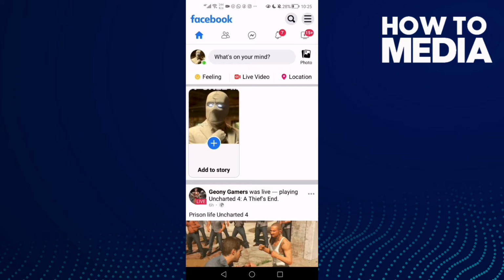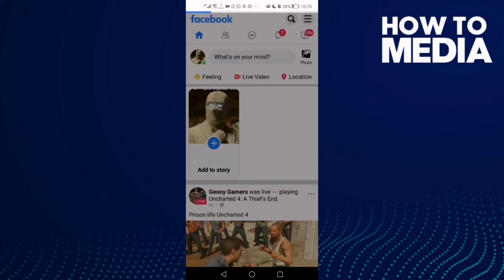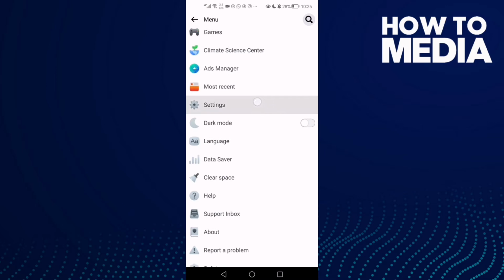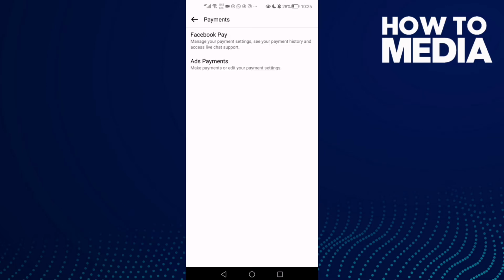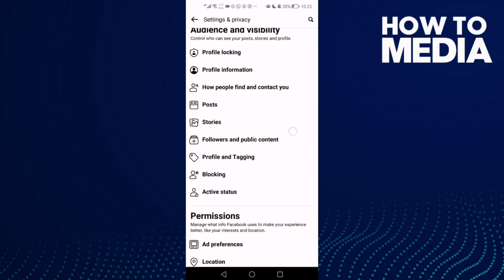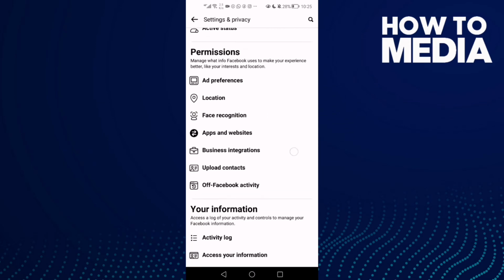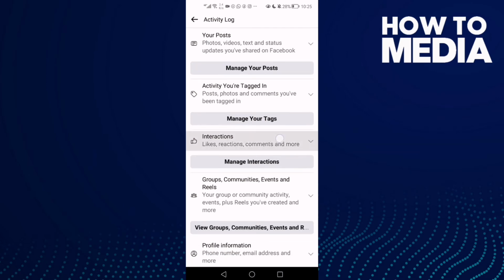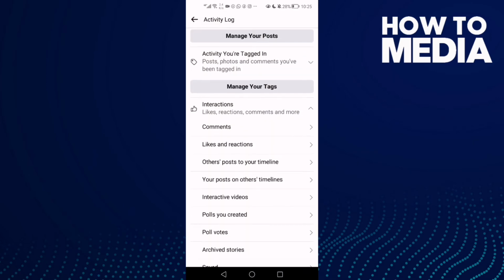How to Review Others Posts To Your Timeline on Facebook Lite App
in this video we discuss :